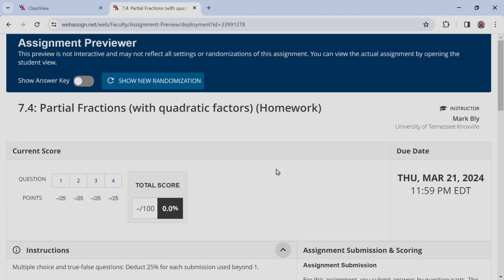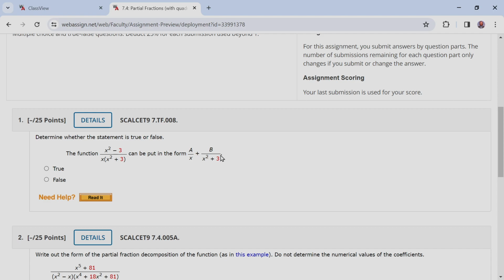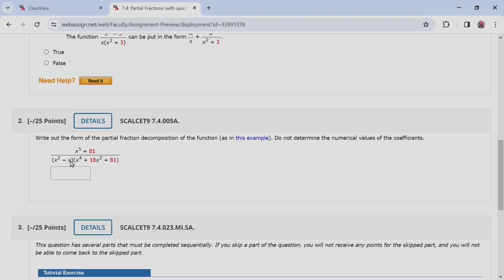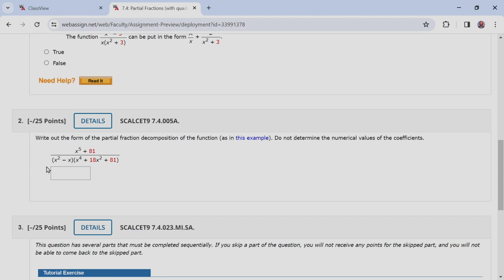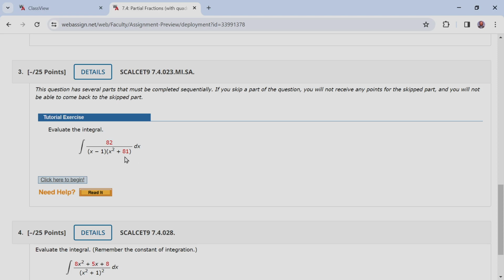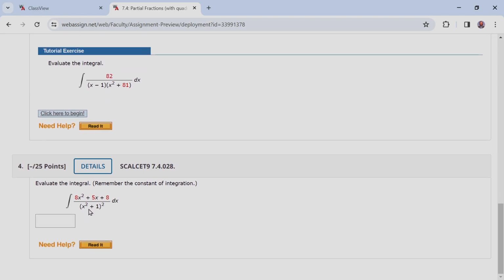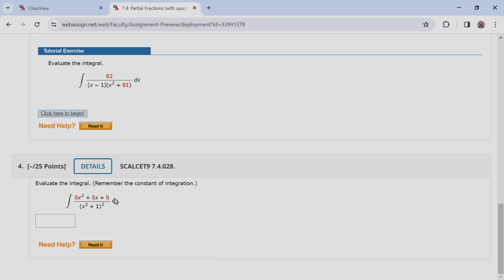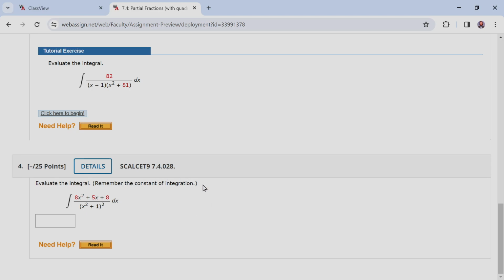7.4b WebAssign Discussion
Partial Fractions (with quadratic factors)